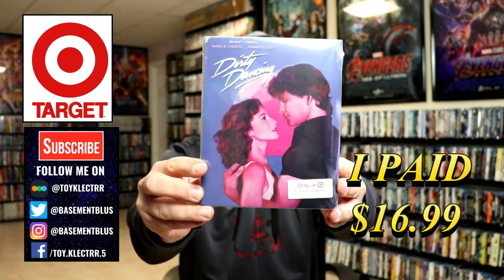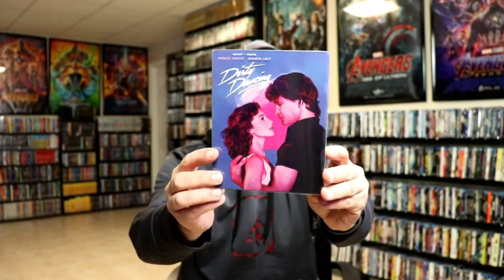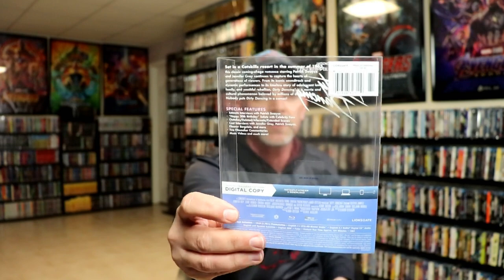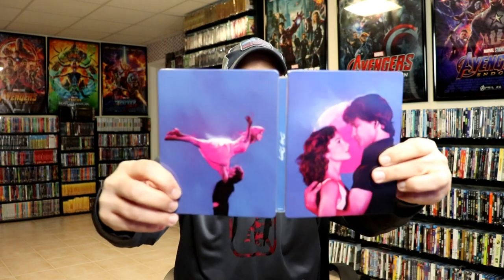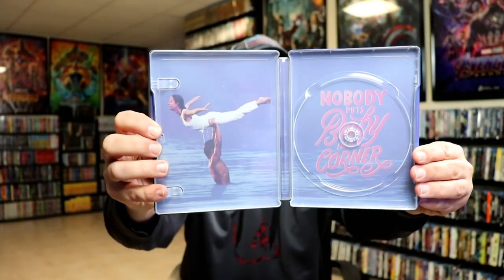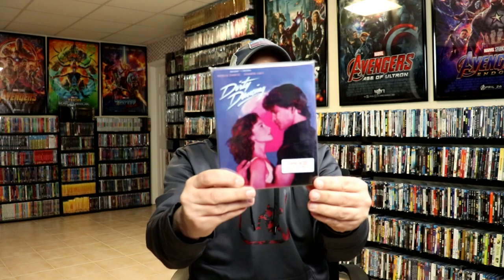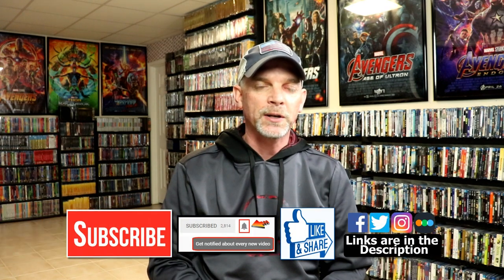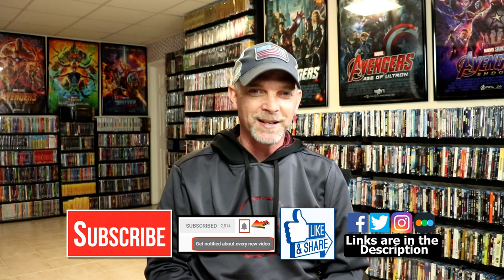Dirty Dancing Target Exclusive Blu-ray Steelbook Unboxing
Check out my unboxing of the Target Collectible Steelbook for Dirty Dancing on Blu-ray!

Purchase the Blu-ray

These are the bags I use to protect my Steelbooks and Slipcovers: